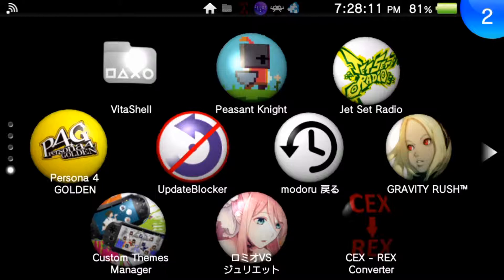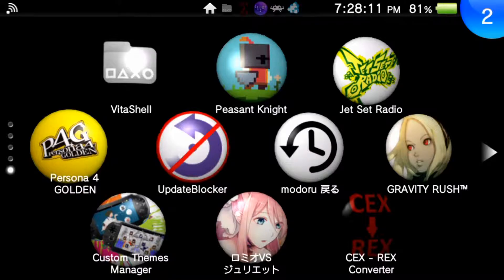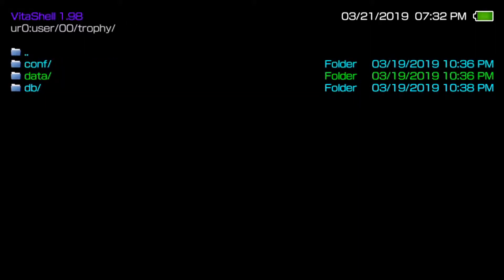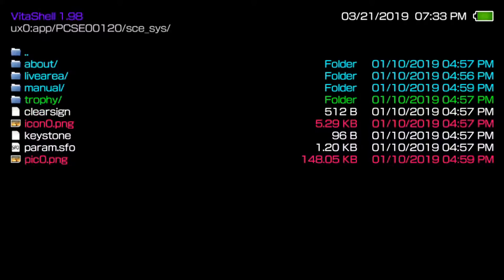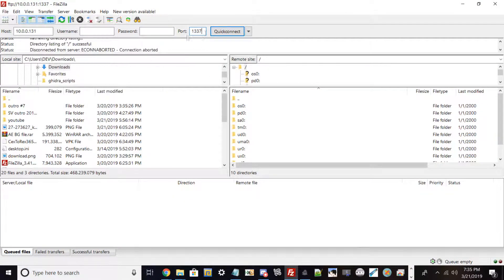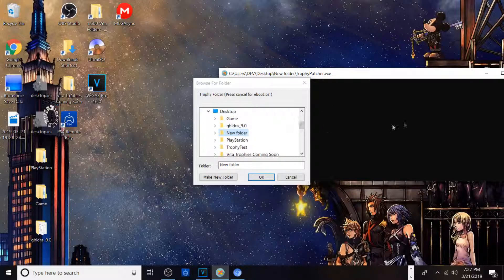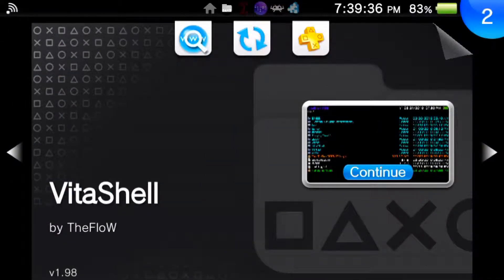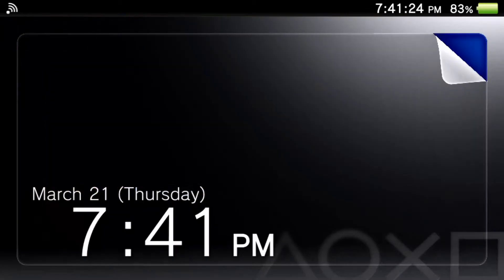How To Archive Trophy Data And Unlock Trophies On Any Vita/PSTV With Trophy Patcher!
Hello everyone today, I will be teaching you guys on how to archive trophy data by making a Trophy.VPK using a program called Trophy Patcher by SilicaAndPina. With this program you will be able to unlock any PS Vita game as long as you have a decrypted Trophy.TRP and the trophy data folder found in ur0!

Prerequisites:

• PlayStation Vita or PSTV that's on Henkaku/H-Encore/Enso 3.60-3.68 Firmware.
• TrophyPatcher V.2
• Decrypted Trophy.TRP from any Vita game!
• Filezilla or any FTP Client of your choice.
• Windows 10

Credits:

SilicaAndPina: For making TrophyPatcher V.2
Nagato Revenge: For making this tutorial:

Thank you for all my supporters who view my channel and like my content it means the world to me!